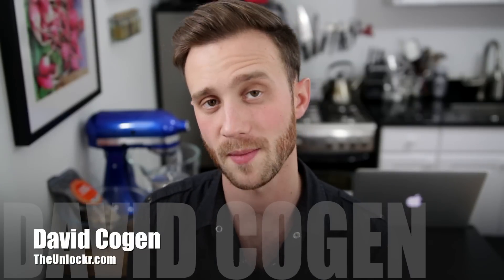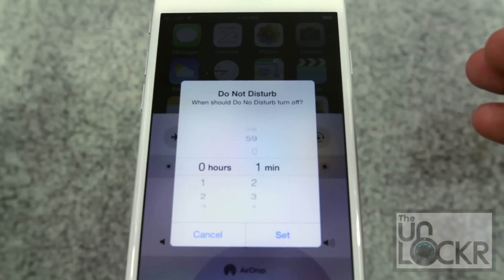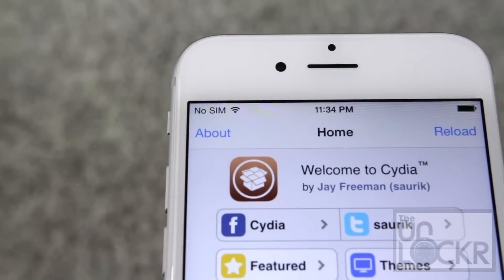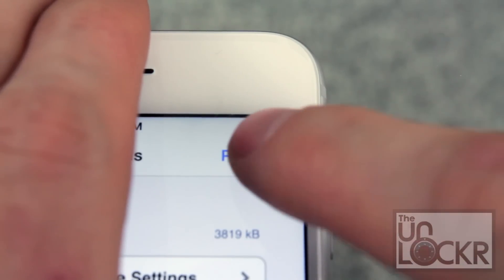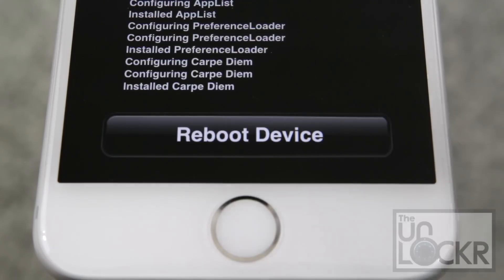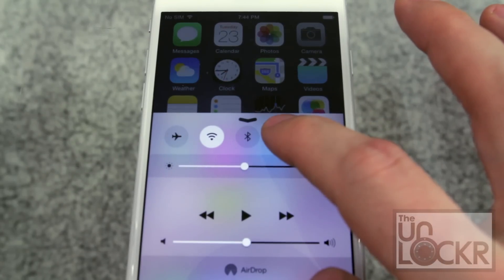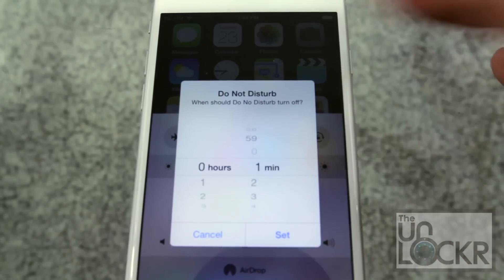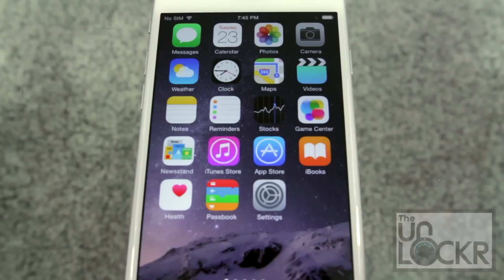How to Set a Time Limit for Do Not Disturb on Your iPhone (Jailbreak Tweak)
One of the features on the iPhone that keeps you from being disturbed is Do Not Disturb. It prevents calls, messages, and notifications from reaching you while you're busy at your work or you're sleeping even. Apparently, Apple forgot to put a timer so that this mode only remains activated for a certain period of time. So that when you get back home, the do not disturb functionality gets deactivated and you start getting your regular notifications like before.

Enter DisturbMeLater, a Cydia tweak, that allows you to set a time limit for do not disturb on your iPhone. Using this tweak, you can specify how long you want the aforesaid mode be enabled, and once this period expires, the mode gets disabled. Here's how to install and use it: